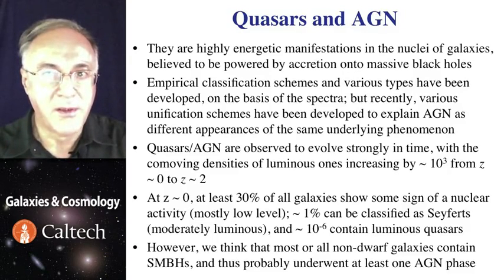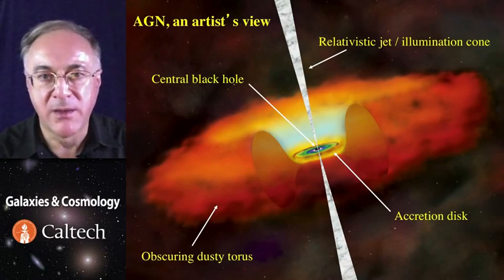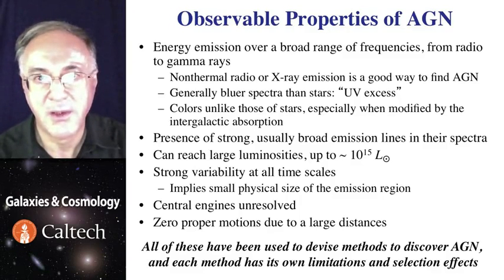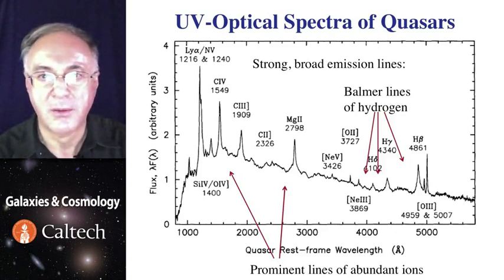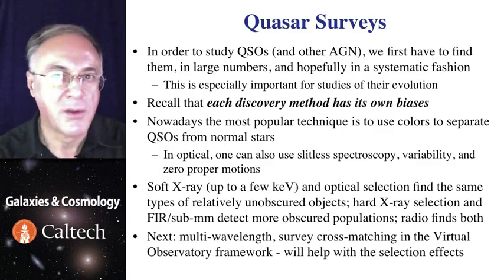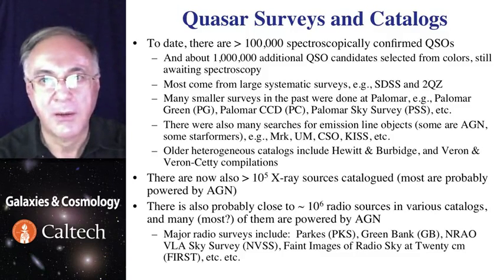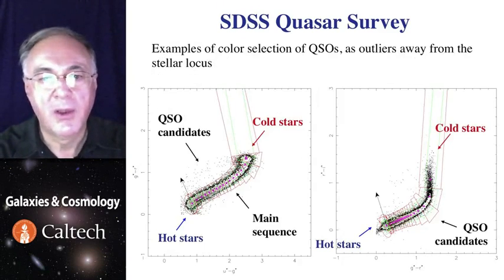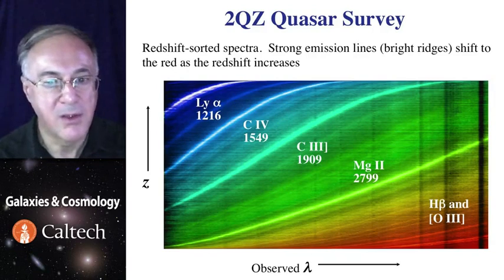05 Module 16 1 Quasars and Active Galactic Nuclei General Properties and Surveys 16 25